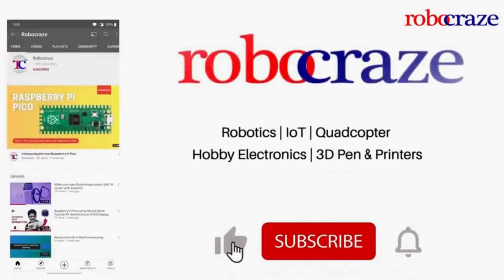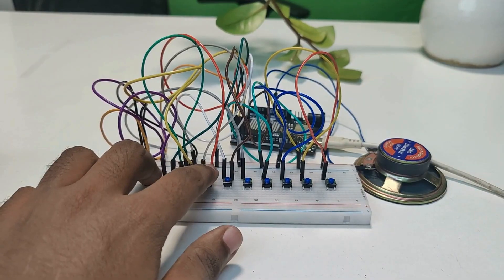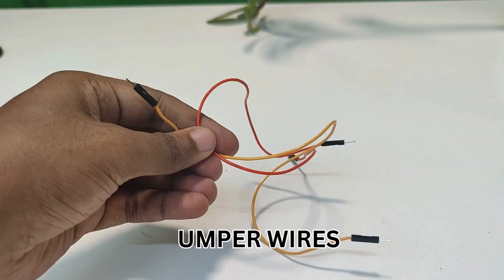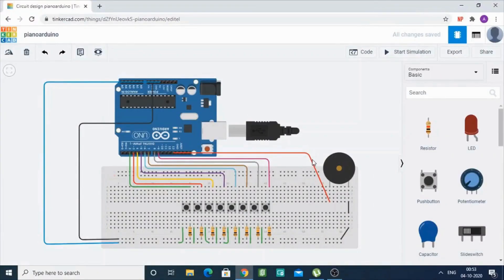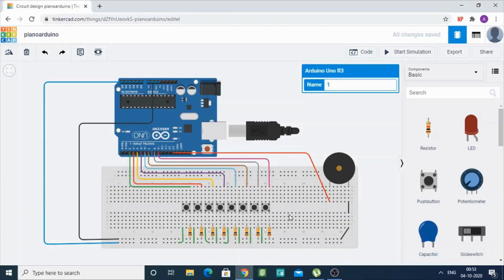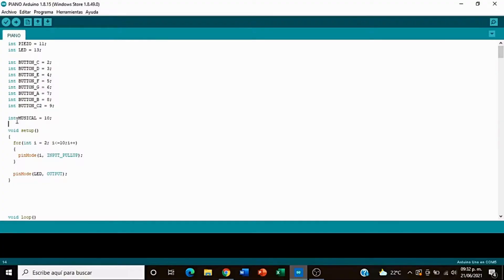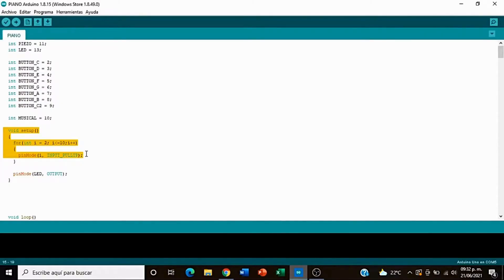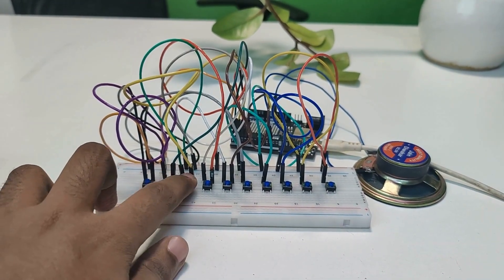Build a Mini Piano Using Arduino | DIY Arduino Piano Project with Buzzer & Buttons 🎹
Build your very own digital piano using Arduino! 🎹
In this fun DIY project, we’ll show you how to connect a buzzer and buttons to an Arduino Uno to play different musical notes — just like a real piano!

✅ What You’ll Learn:

How to use the tone() and noTone() functions in Arduino

Circuit connections for buzzer and push buttons

Writing code to play different notes

Creating your first mini music instrument!

🧰 Components Required:

Arduino Uno

Passive Buzzer

4-8 Push Buttons

10k Ohm Resistors

🎵 Play notes like C, D, E, F and more — and expand it to make your own melody!

🔧 Watch the full tutorial and get building today!